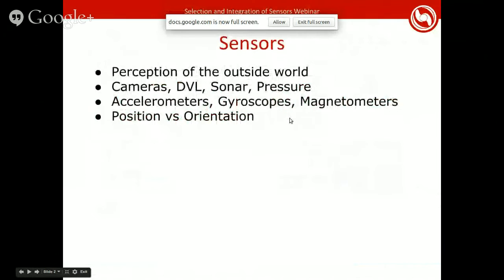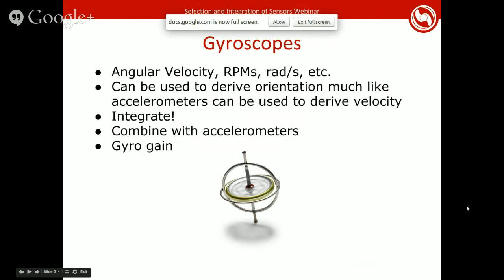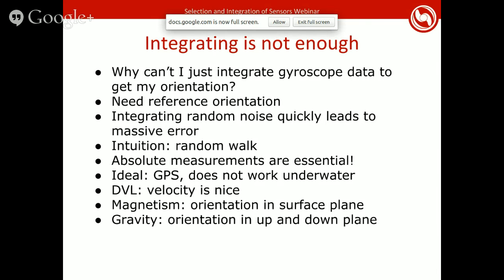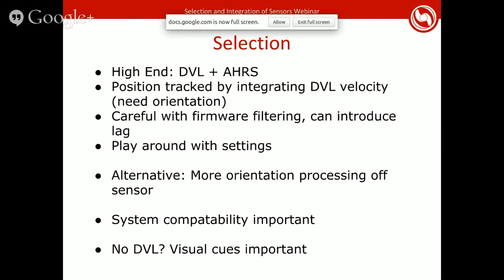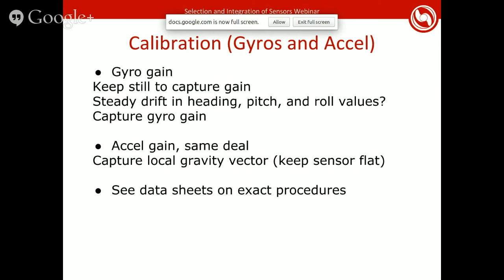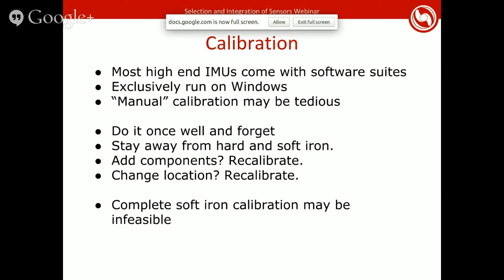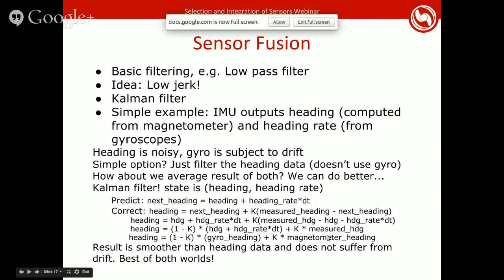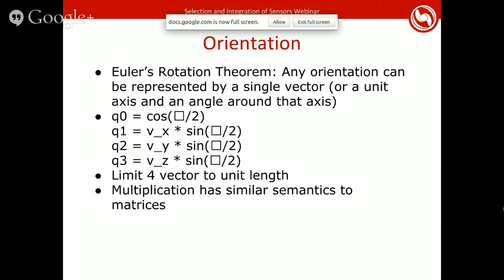Selection and Integration of Sensors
Equipping your AUV with the right kind of sensors to move your team forward. The webinar will be end-to-end, from the selection stage to the actual integration of sensors.